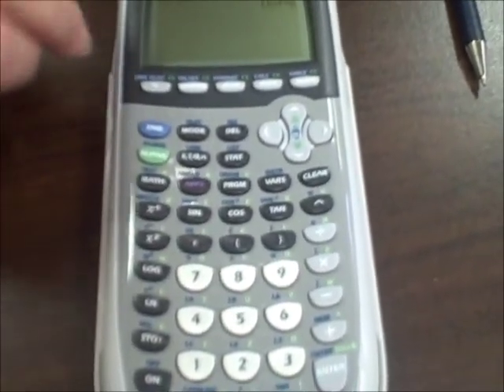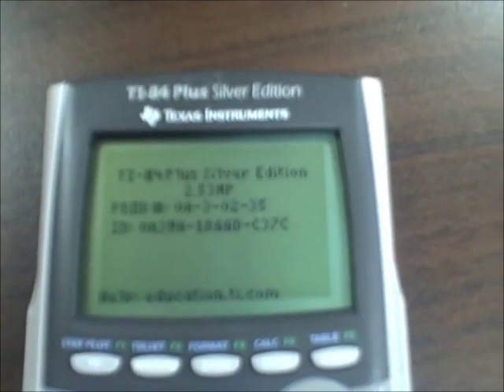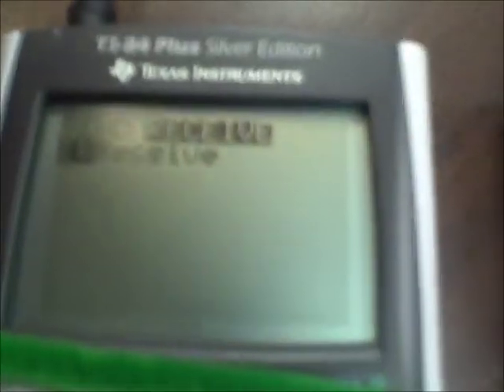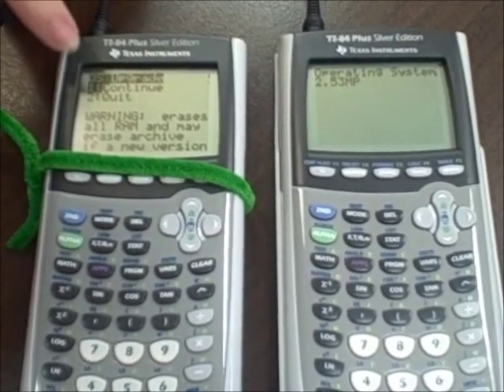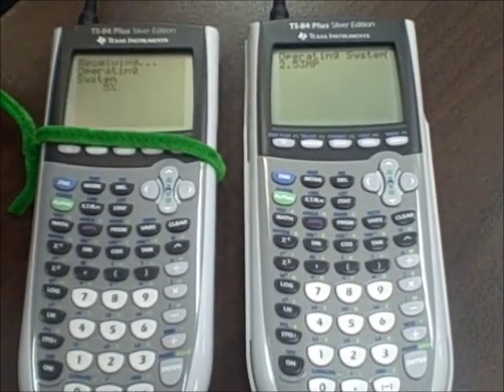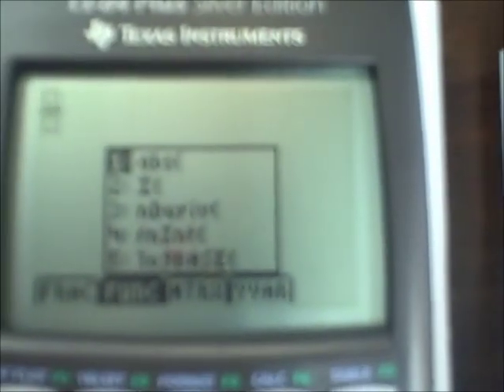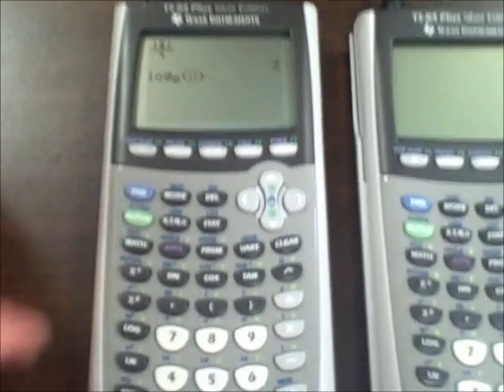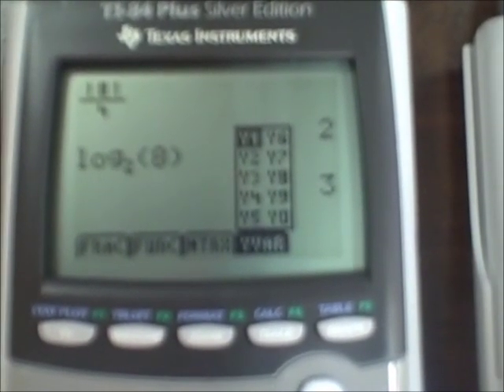Updating the TI84 Operating System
Keep your operating system current on your TI-83 or TI-84 calculator.